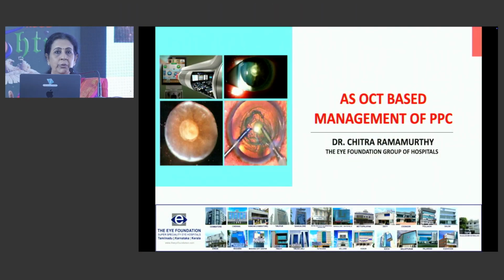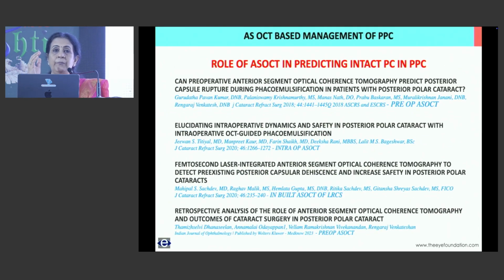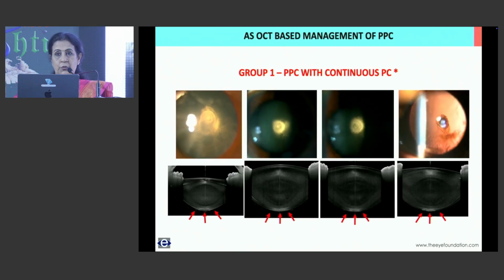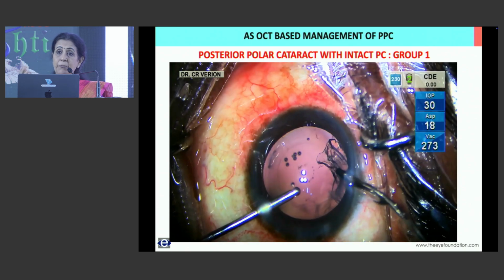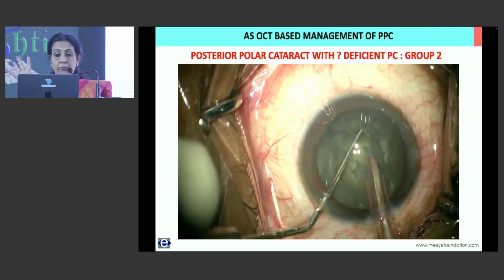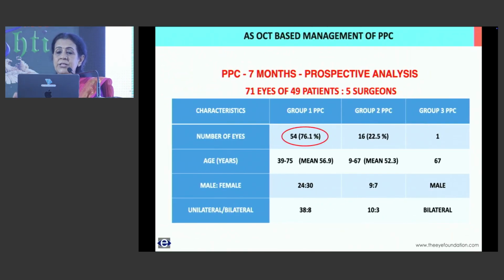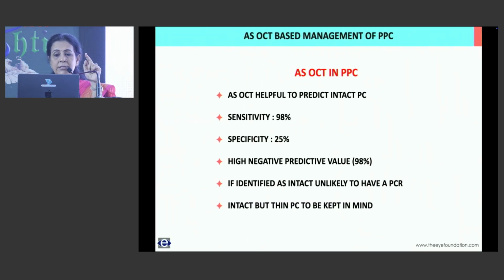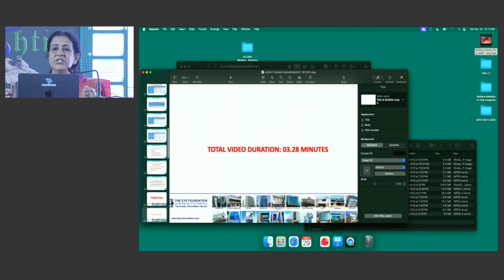KSOS 2025 IC80 T Dr Chitra Ramamurthy Keynote address ASOCT guided management of Posterior Pol